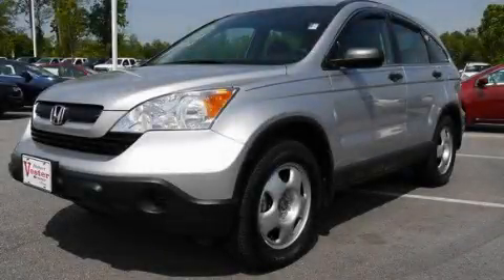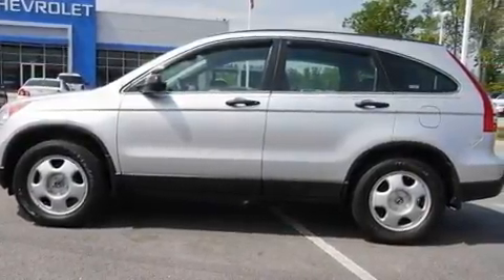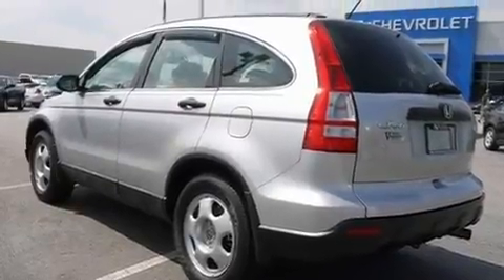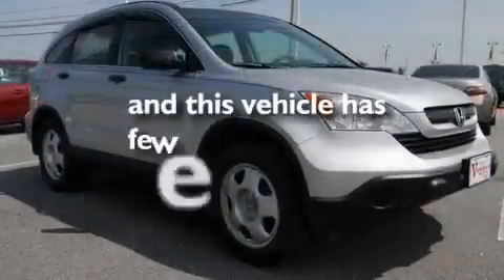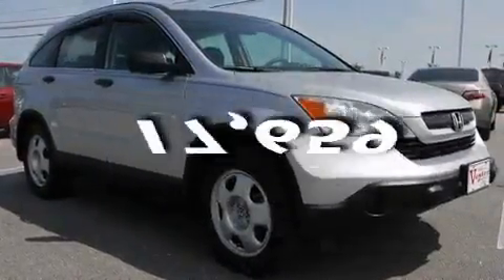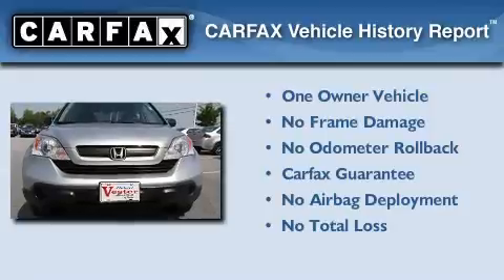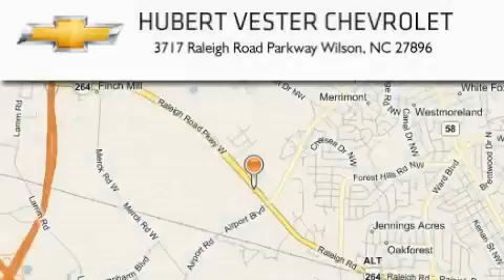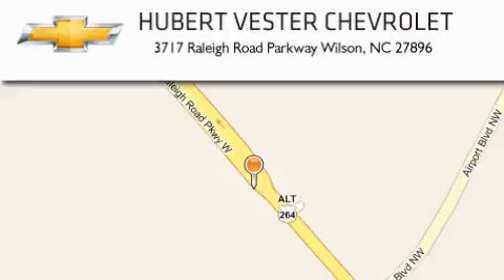2009 Honda CR-V Smithfield NC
Year : 2009

 Make : Honda

 Model : CR-V

 Engine : Gas I4 2.4L/144

 Trans . : Automatic

 Exterior : Alabaster Silver Metallic

 Miles : 17,659

 Interior : Black

 3717 Raleigh Road Parkway

 2009 Honda CR-V Wilson NC